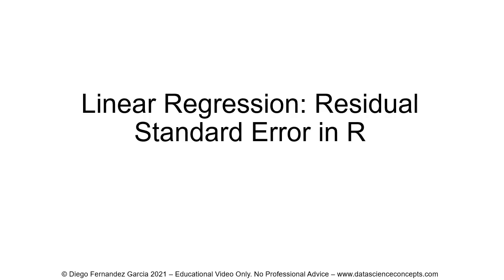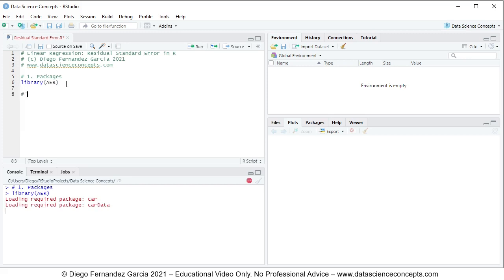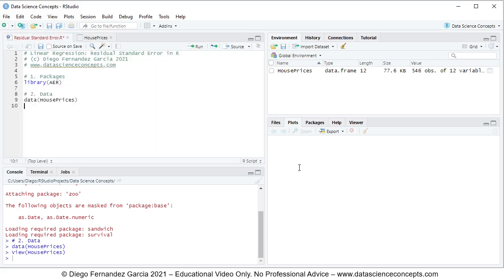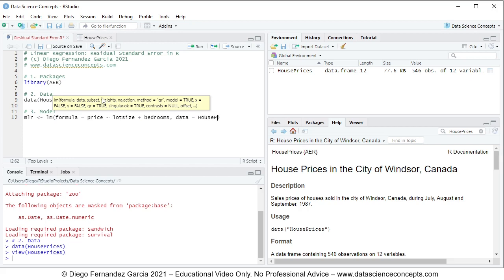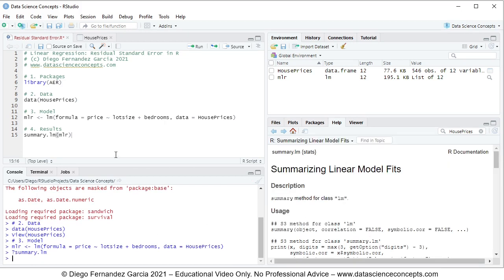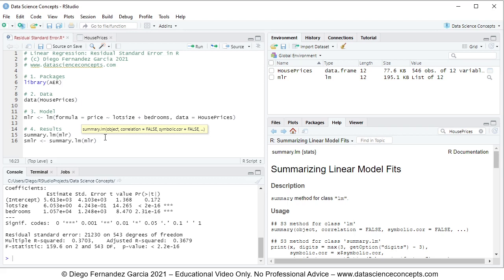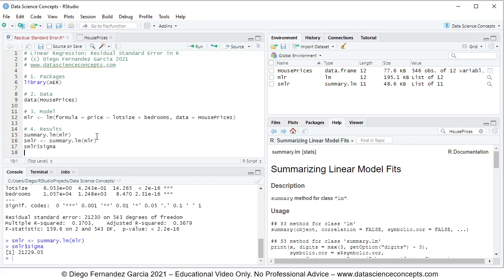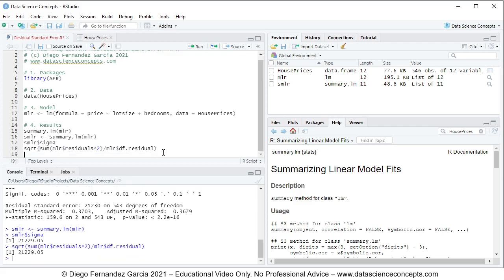Linear Regression. Residual Standard Error in R